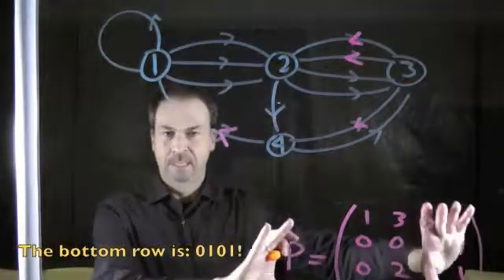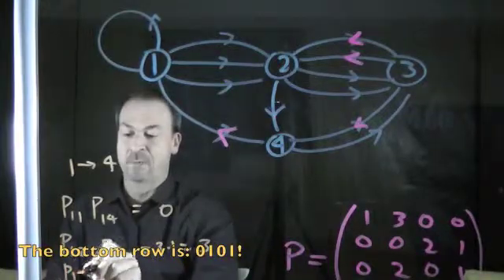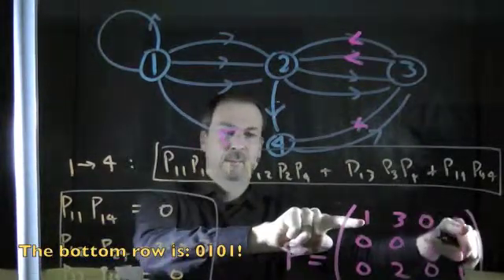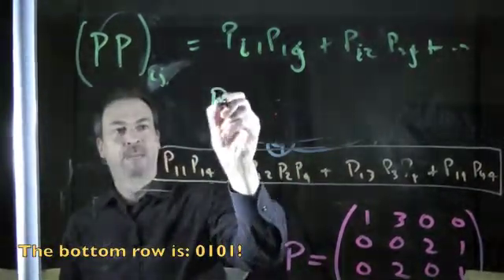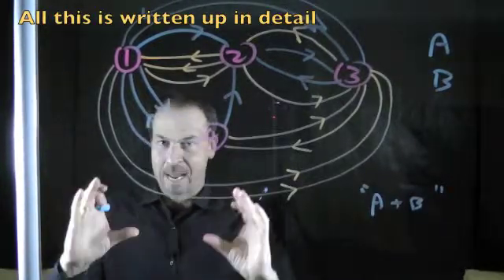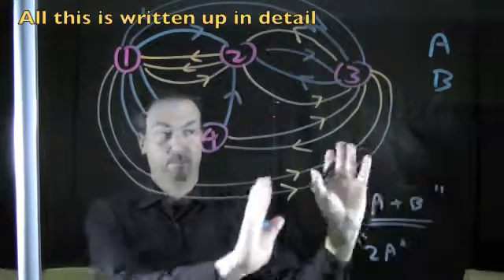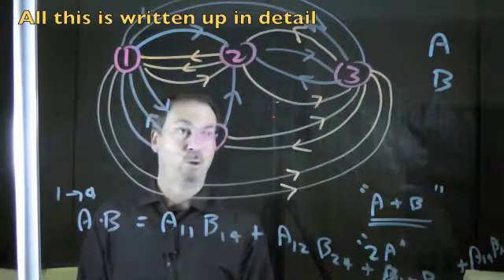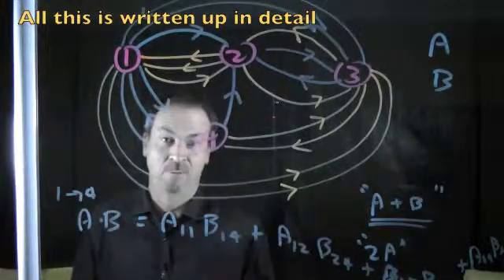Matrices and Vectors _ Part 2 of Idea 1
I've been asked, by curriculum writers, to give some thought about how I might present the topic of Matrices and Vectors to high-school students as per the Common Core State Standards. I've put together a rough, quick suite of videos to get the discussion going. I have also written up a chapter fleshing out all these ideas in detail.